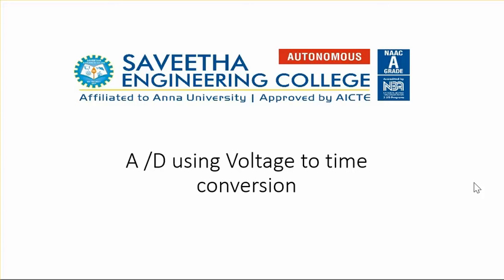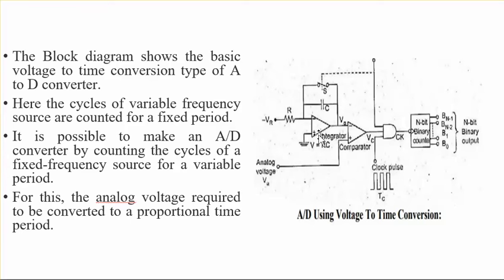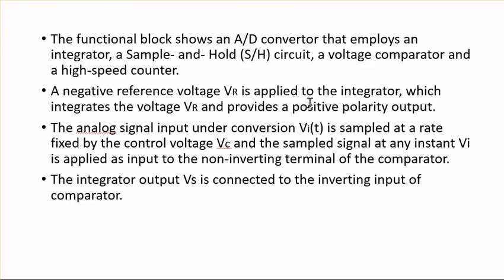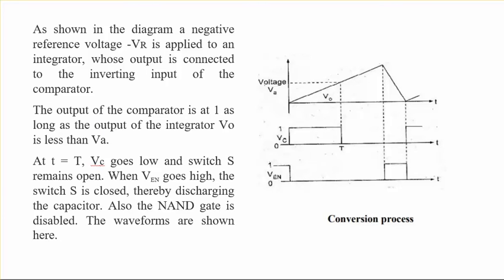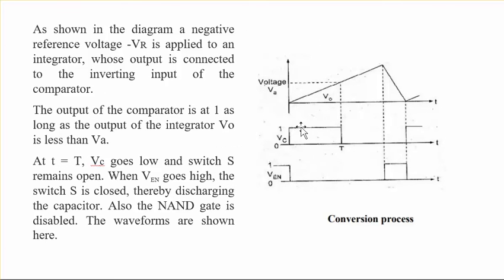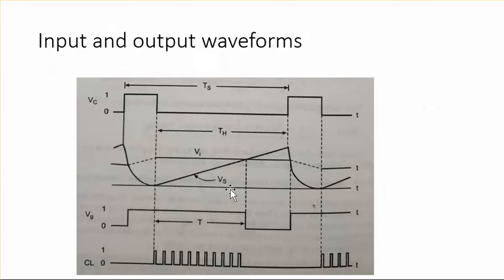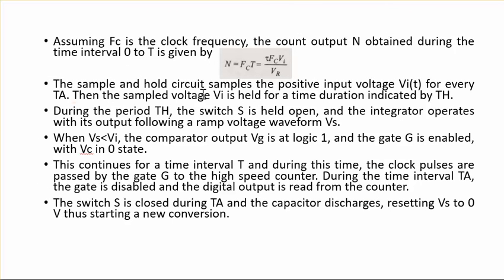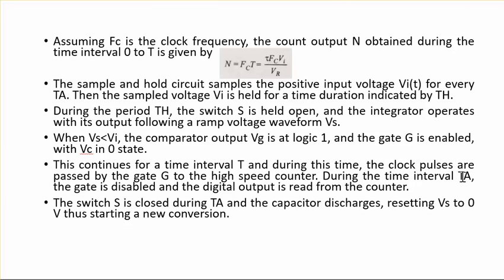voltage to time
ADC using Voltage to time conversion